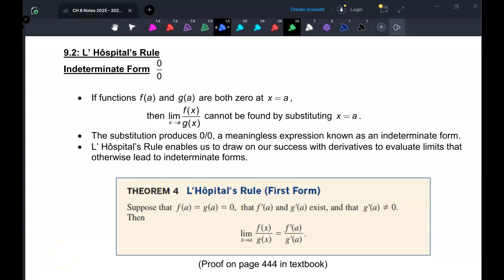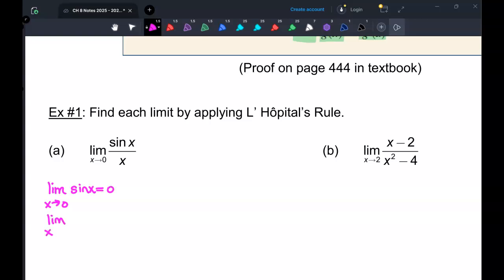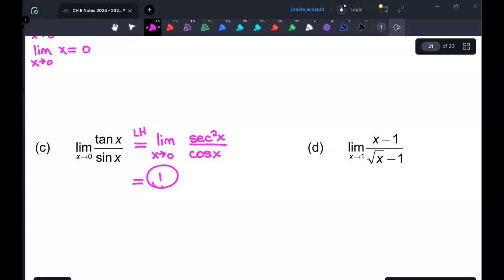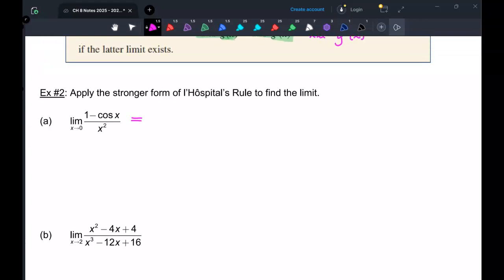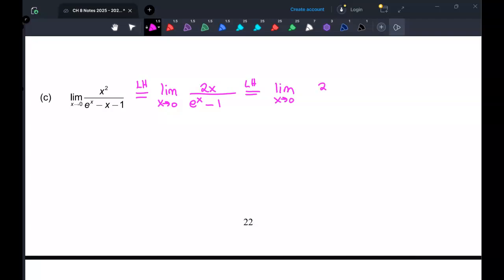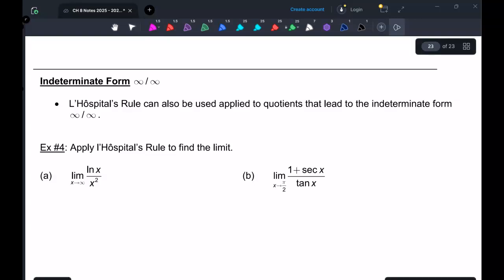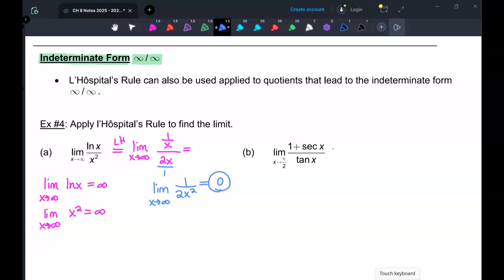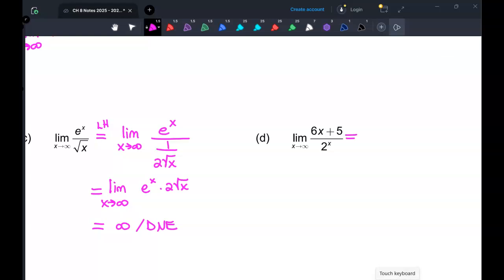L' Hospital's Rule 2025-2026